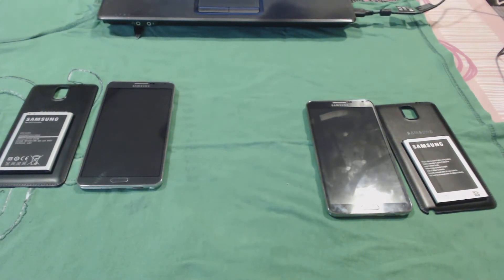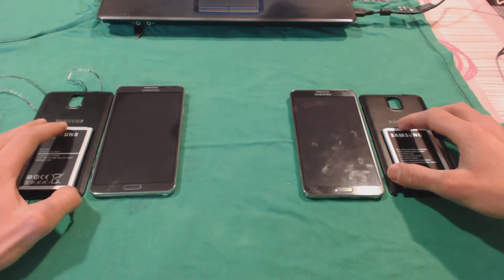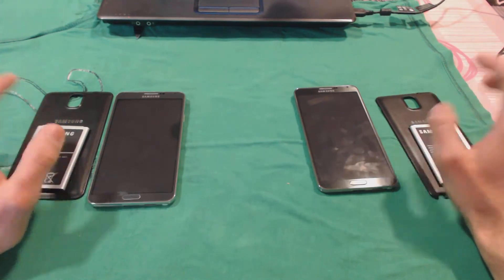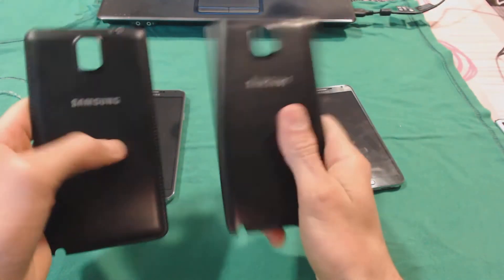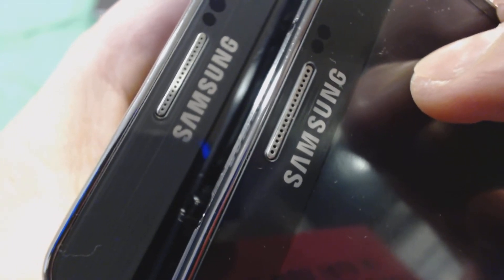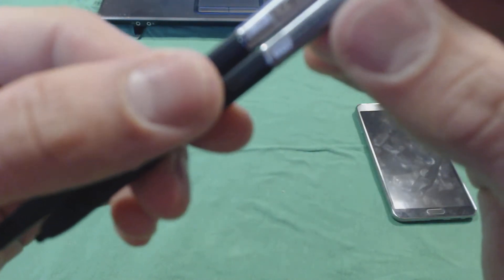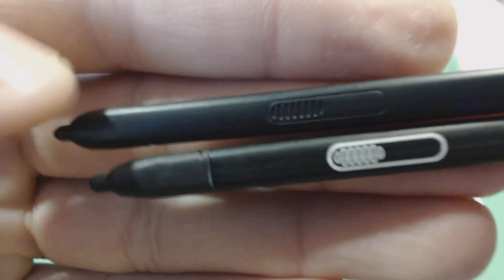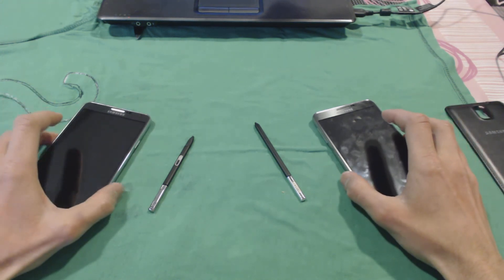Galaxy Note 3 Clone : SM-N900 vs GT-N900 (N9006) : Comparison, Review, System Performance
Video Comparison Between 2 of the Most Nicest Clone of the Galaxy Note 3.

SM-N900 Note 3 vs GT-N900 (N9006) Note 3

Part 1